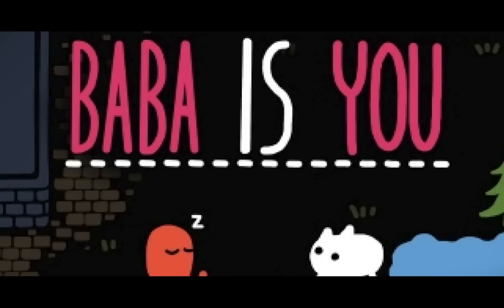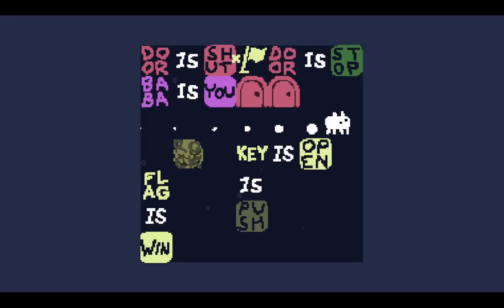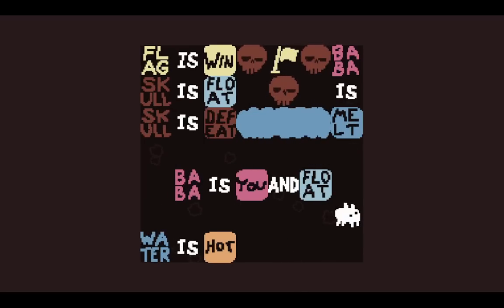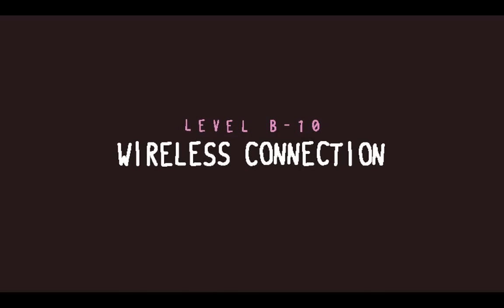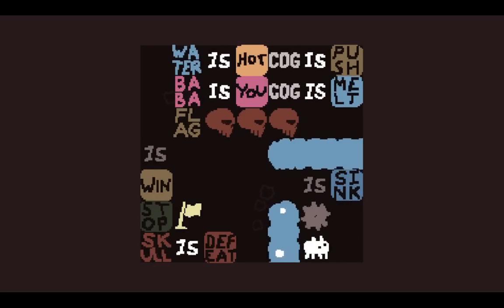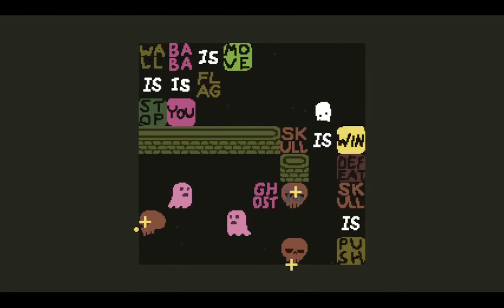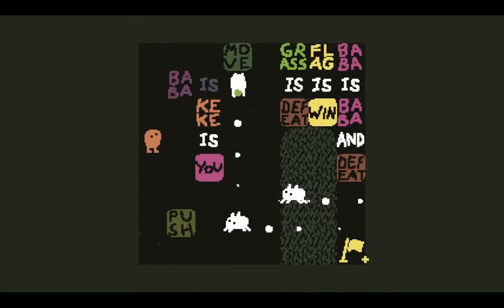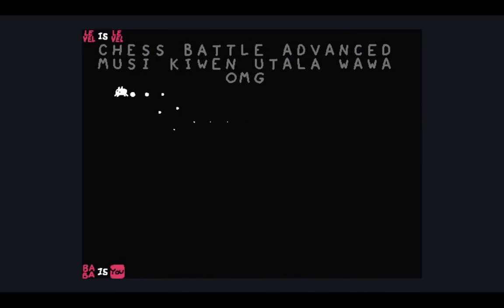Baba Is You but it's all compressed (ba i yu)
Ever thought Baba Is You's levels were just too large and full of filler? Not anymore.

Timestamps by axerity, #1 baba custom level creator :)

0:00 Intro
3:27 The lake
10:02 Solitary island
22:49 Temple ruins
36:14 A way out?
37:28 Outro